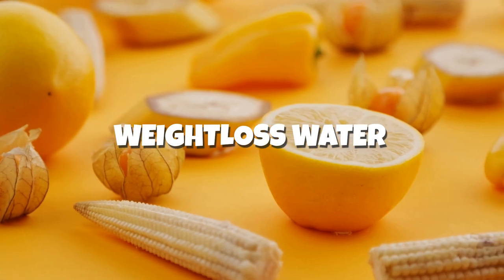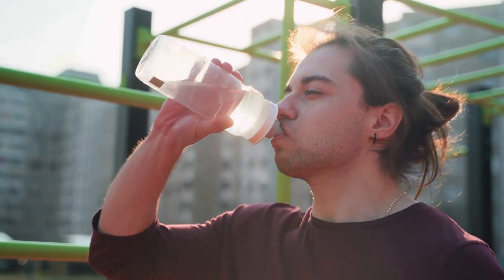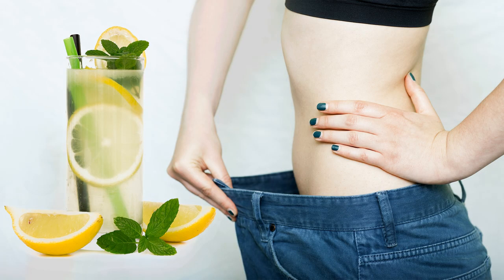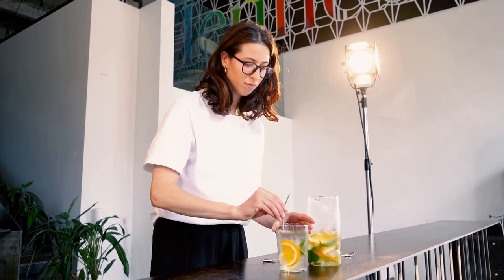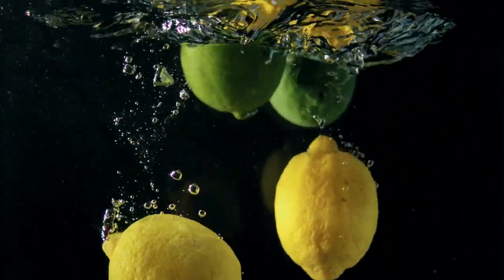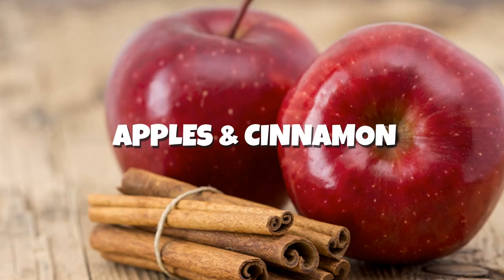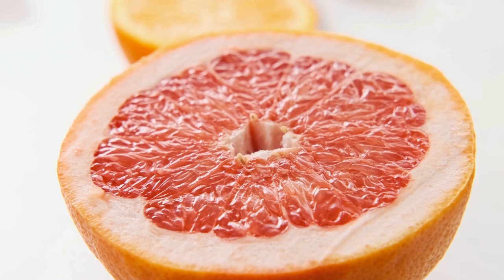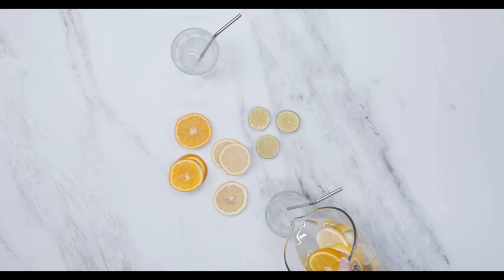Feeling bloated and over weight? TRY THIS!!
In this video short video I'm going to talk to you about The Health Benefits of water additives and how they will help you lose weight.

5 Drinks for weightloss & Detox
1. Lemon And Mint Detox Water
2. Cucumber Detox Water
3. Apple And Cinnamon Detox Water
4. Grapefruit Detox Water
5. Orange Detox Water